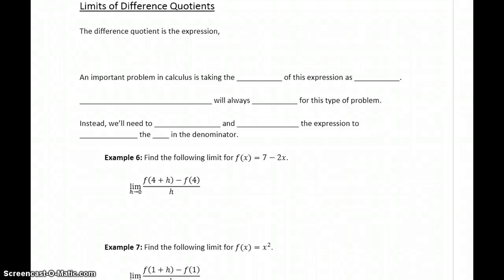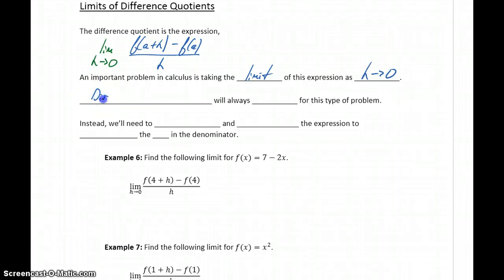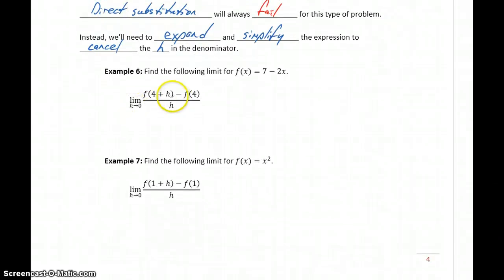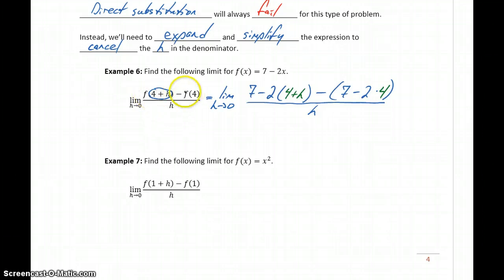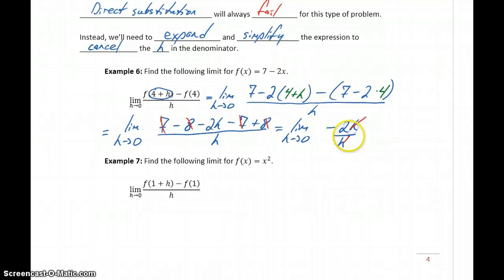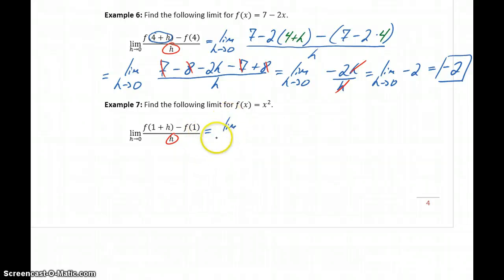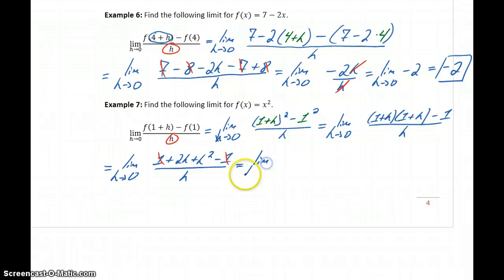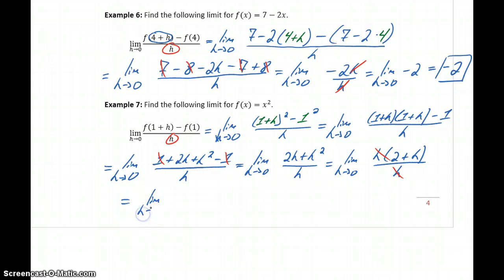Busi Calc Evaluating Limits - Limits of Difference Quotients